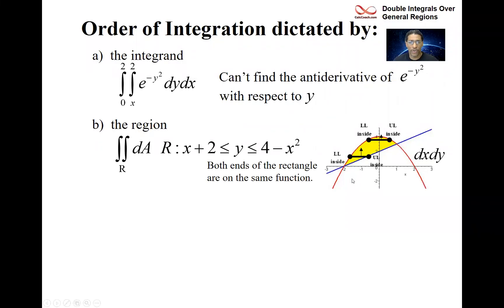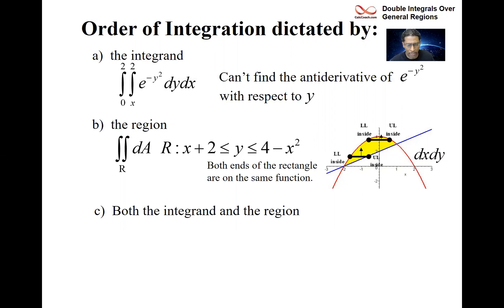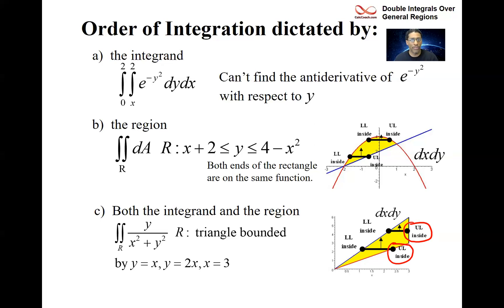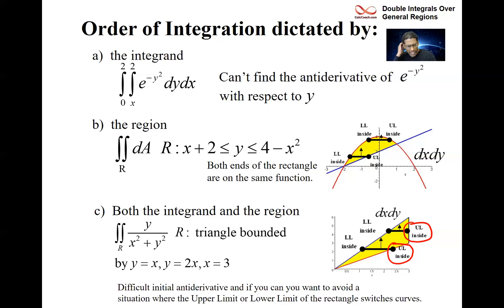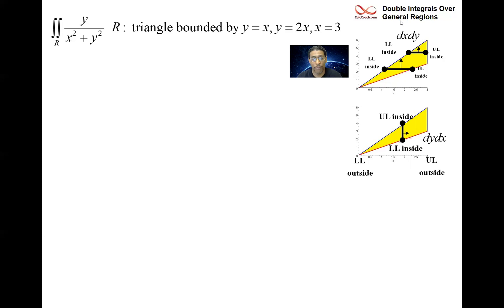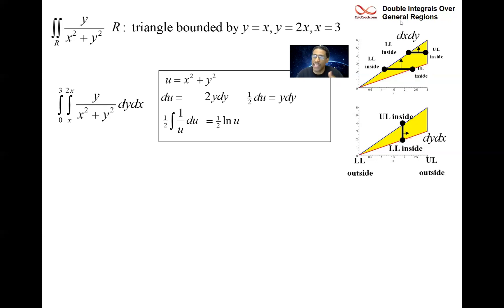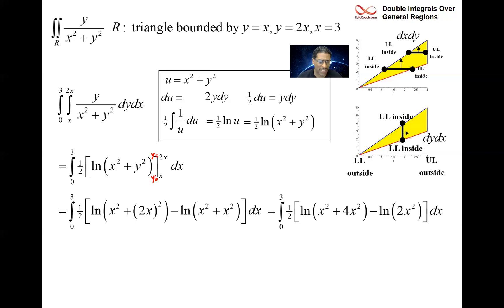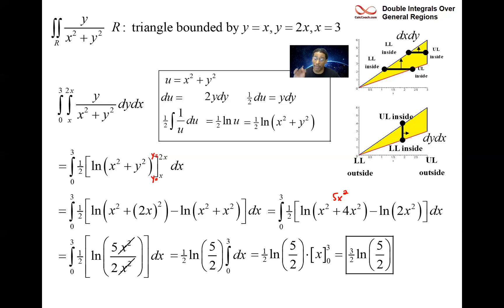Double Integrals Over General Regions - How to decide the Order of Integration Part 3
When doing a double integral over a general region deciding whether to do dydx or dxdy is difficult. This video discusses when the function that you are integrating is problematic to integrate and the region that you are integrating over causes you to have to do 2 double integrals.  Instead of doing all that (if able) we want to switch the order and see if these complications go away.